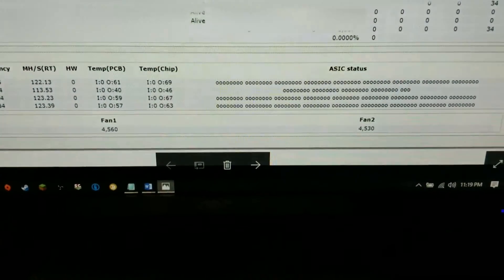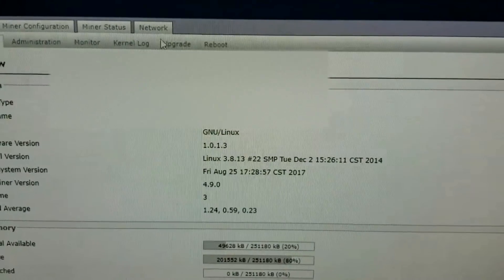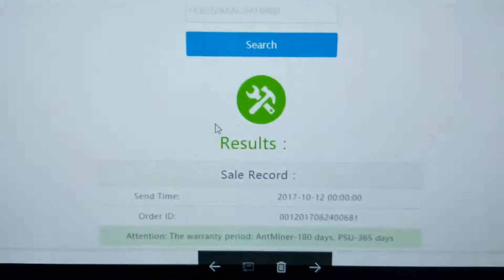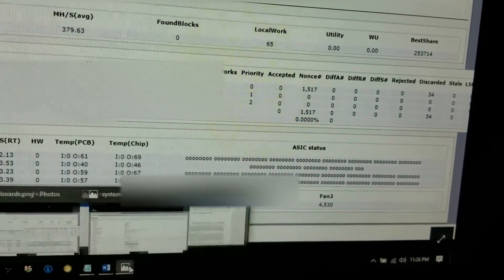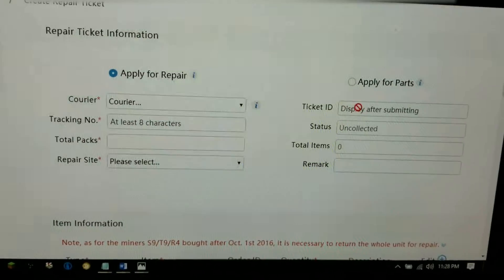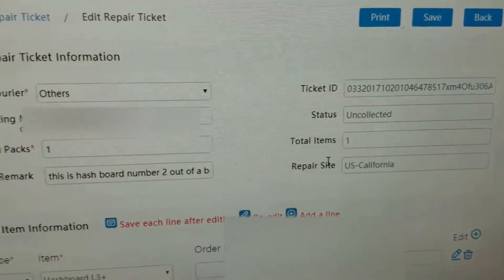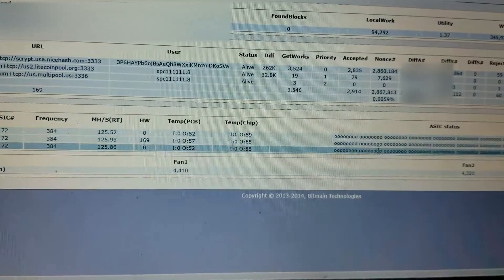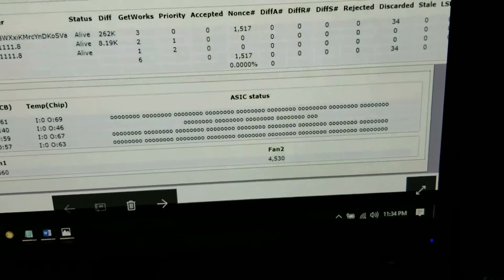Bitmain how to create repair tickets for a quick responce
Bitmain repair tickets on the L3+ D3 S9 and all their equipment

mine at nice-hash with your L3+ units the payout is almost 170% what most other pools pay. and they pay you in bitcoin instead of a bunch of different coins. fallow this link:

power supplies and Fan vent shrouds for 3 l3+ machines at once or 2 s9 or d3 machines at once

or

i would also use the power supplies you can run 3 L3+ or 2 of the D3, or S9's off of one power supplies. this equals less junk in your mining operation